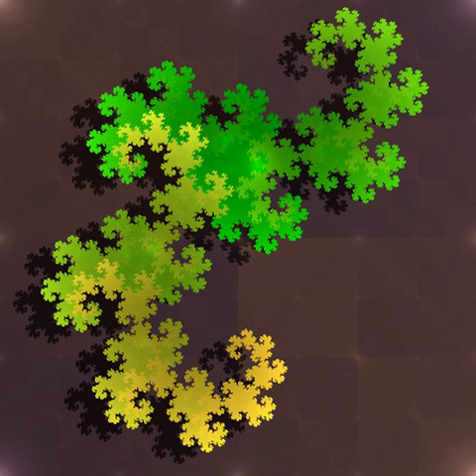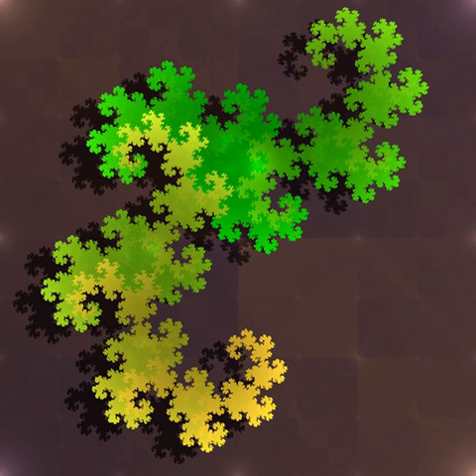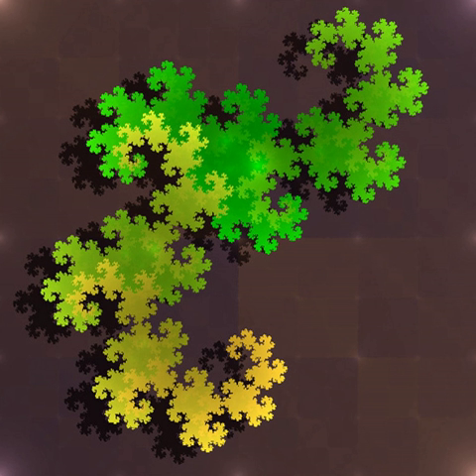Curve | Wikipedia audio article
00:03:16 1 History
00:08:00 2 Topological curve
00:12:15 3 Differentiable curve
00:13:26 3.1 Length of a curve
00:21:35 3.2 Differential geometry
00:28:16 4 Algebraic curve
00:31:28 5 See also
00:32:28 6 Notes

- Socrates

SUMMARY
In mathematics, a curve (also called a curved line in older texts) is, generally speaking, an object similar to a line but that need not be straight. Thus, a curve is a generalization of a line, in that it may be curved.
Intuitively, a curve may be thought as the trace left by a moving point. This is the definition that appeared, more 2000 years, ago in Euclid's Elements: "The [curved] line is […] the first species of quantity, which has only one dimension, namely length, without any width nor depth, and is nothing else than the flow or run of the point which […] will leave from its imaginary moving some vestige in length, exempt of any width."This definition of a curve has been formalized in modern mathematics as: A curve is the image of a continuous function from an interval to a topological space. In some context, the function that defines the curve is called a parametrization, and the curve is a parametric curve. These curves are sometimes called topological curves for distinguishing them from more constrained curves such as differentiable curves. This definition encompasses most curves that are studied in mathematics; notable exceptions are level curves (which are, in fact unions of topological curves) and algebraic curves (see below). Level curves and algebraic curves are sometimes called implicit curves, since they are generally defined by implicit equations.
Nevertheless, the class of topological curves is very broad, and contains some curves that do not look as one may expect for a curve, or even cannot been drawn. This is the case of space-filling curves and fractal curves. For insuring more regularity, the function that defines a curve is often supposed to be differentiable, and the curve is then said a differentiable curve.
A plane algebraic curve is the zero set of a polynomial in two indeterminates. More generally, an algebraic curve is the zero set of a finite set of polynomials, which satisfies the further condition of being an algebraic variety of dimension one. If the coefficients of the polynomials belong to a field k, the curve is said to be defined over k. In the common case of a real algebraic curve, where k is the field of real numbers, an algebraic curve is a finite union of topological curves. When complex zeros are considered, one has a complex algebraic curve, which, from the topologically point of view, is not a curve, but a surface, and is often called a Riemann surface. Although not being curves in the common sense, algebraic curves defined over other fields have been widely studied. In particular, algebraic curves over a finite field are widely used in modern cryptography.